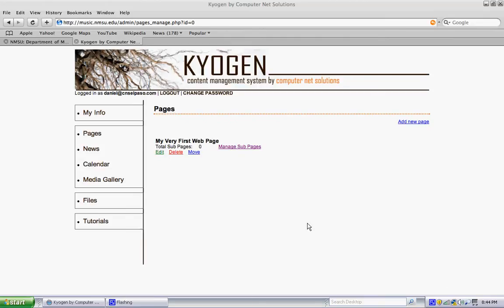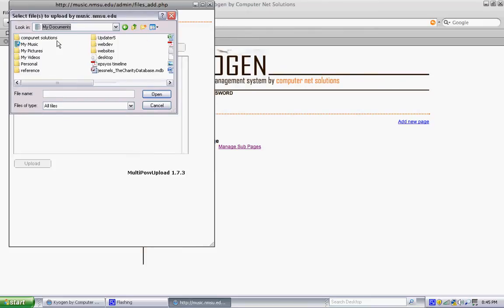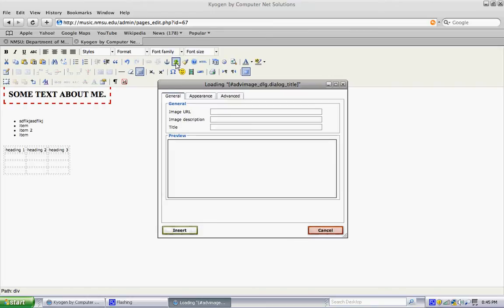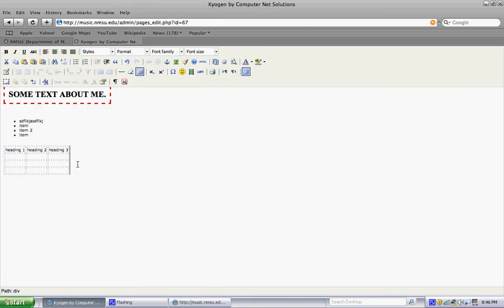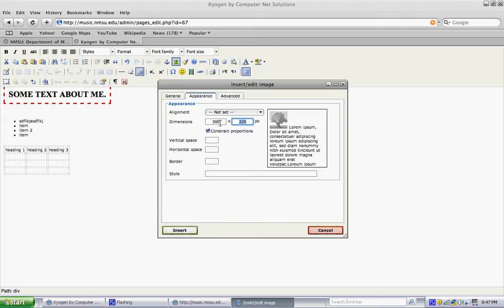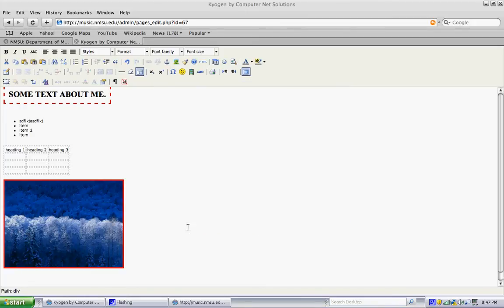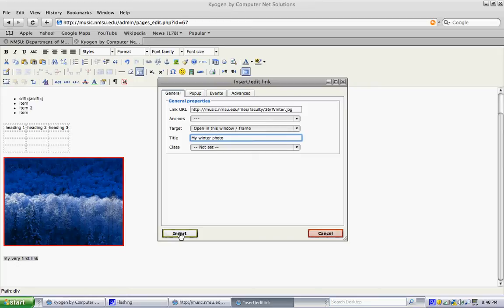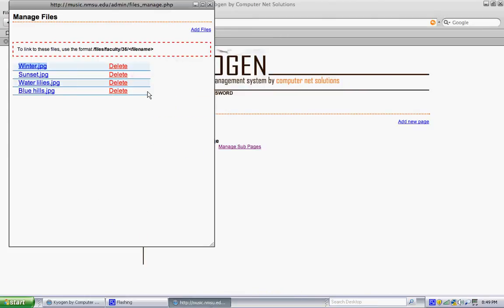Images and Links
Learn how to include images and links on your web page